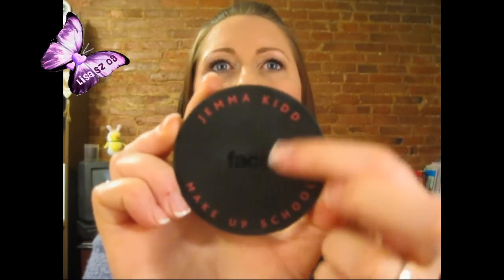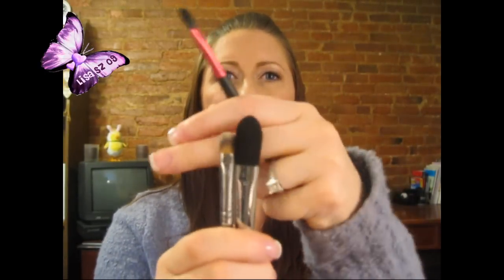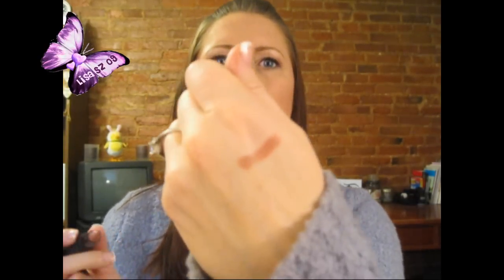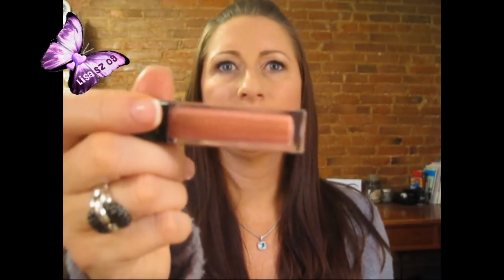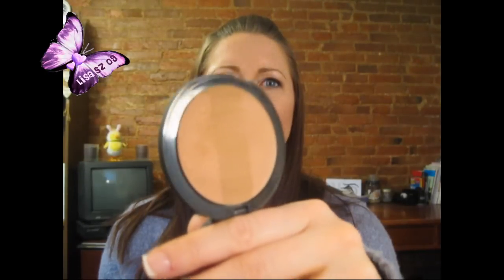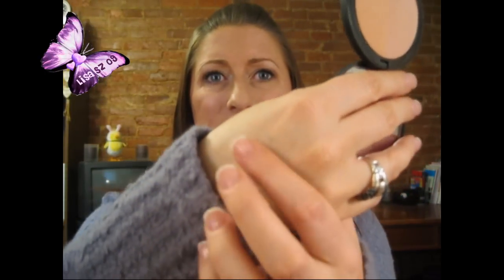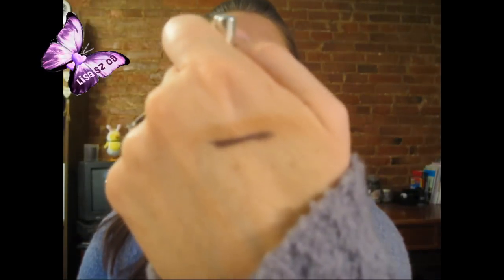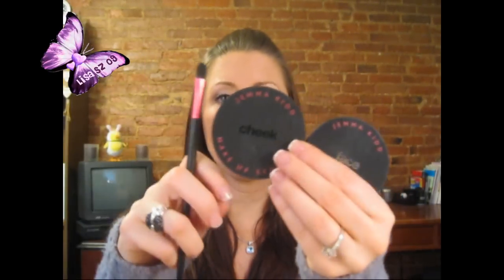Overview Review Jemma Kidd Makeup School Products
I am wearing:

Face- EL Double Wear light, Guerlain metorites, Garnier tinted roller ball, Too faced Chocolate bronzer, Guerlain Series G Blush

Eyes- MT Primer, Wet and wild palette, MAC Brown liquid liner, Maybelline one by one, MAC groundwork PP for brows

Lips- Jemma Kidd lipstick and gloss mentioned in this video

* The Items in this video were sent to me